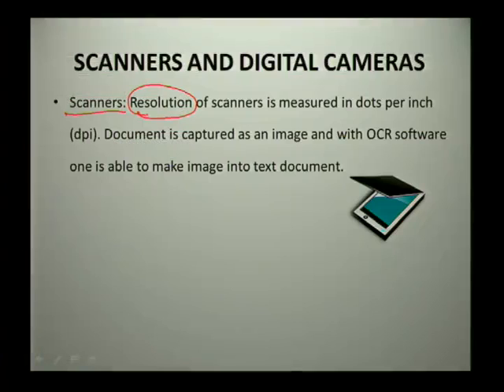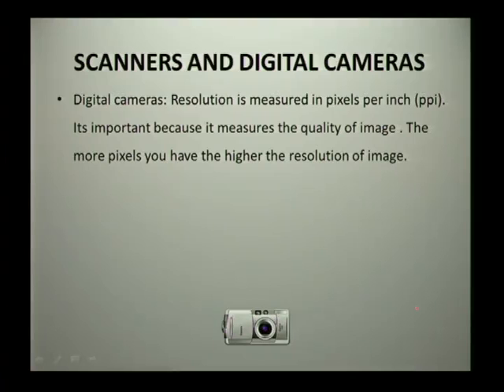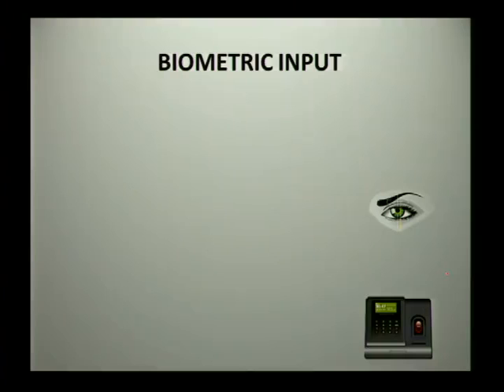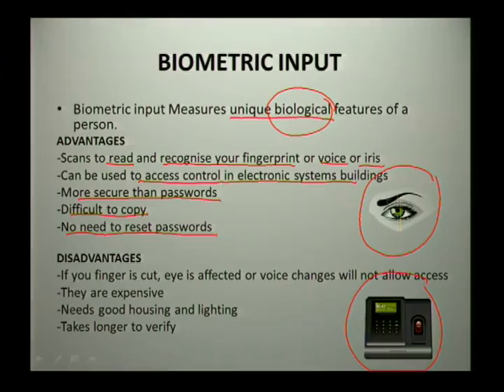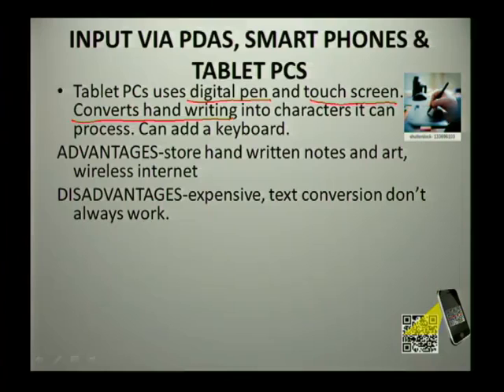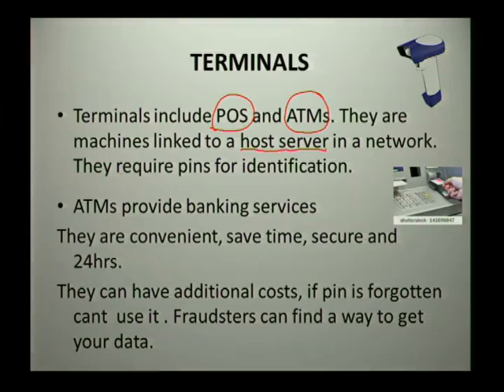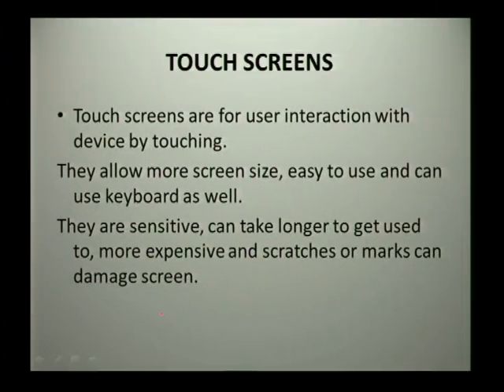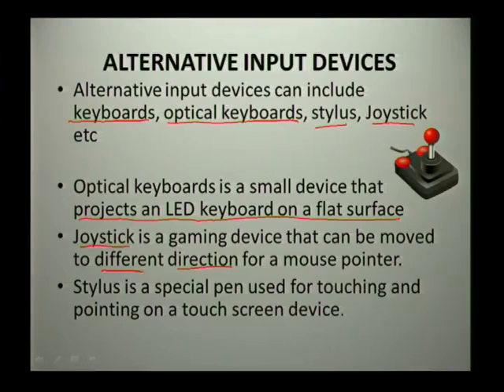Advantages, Disadvantages and Limitations of Hardware Components